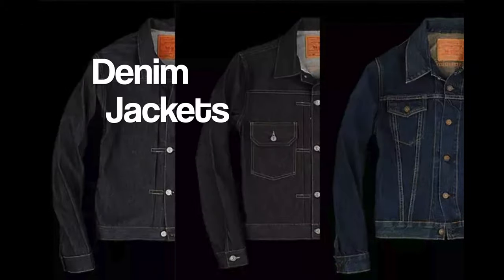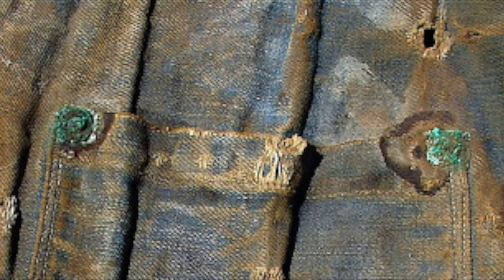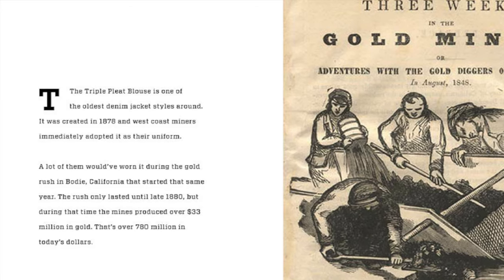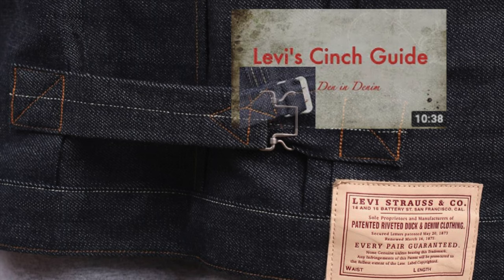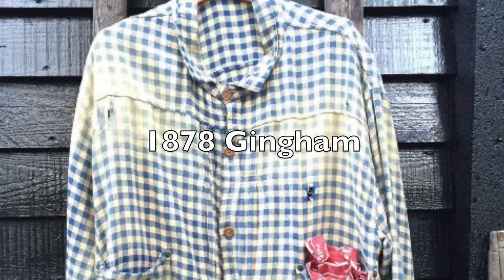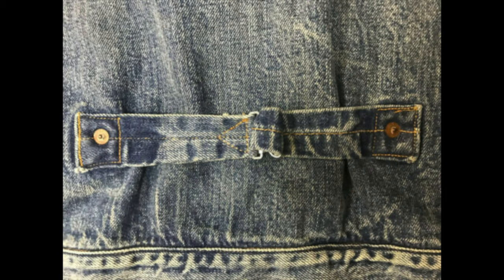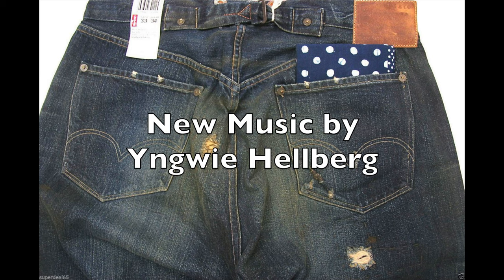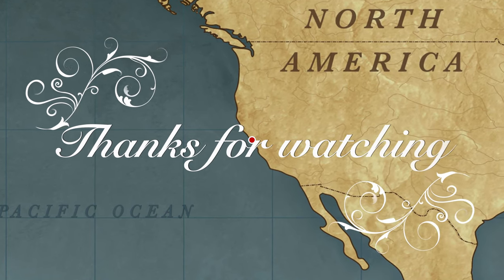Triple Pleat Blouse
Episode 1 of the Denim Jacket Series focuses on the Triple Pleat Blouse from 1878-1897. Sometimes called the Triple Pleated Blouse. This thick shirt was worn by miners in the later Gold Rush and construction workers building the first skyscrapers but still looking great on folks today. Some of the oldest Levi's items are covered here.
New original music by Yngwie Hellberg

0:00 Intro
0:34 Perfect for Miners
1:31 Historical Relic
2:21 Letter
4:29 Details
6:03 Variations
9:17 Fit
10:38 Pairing with Jeans